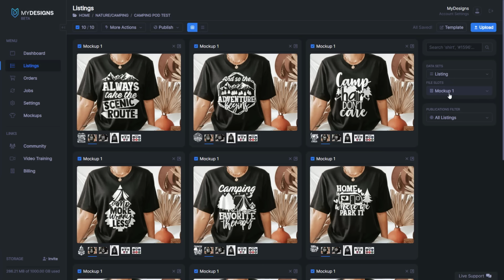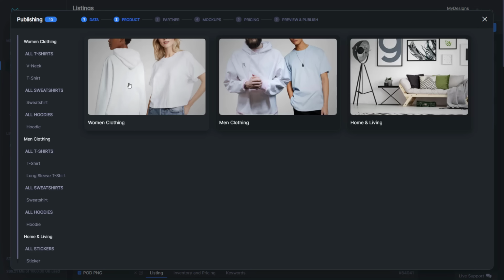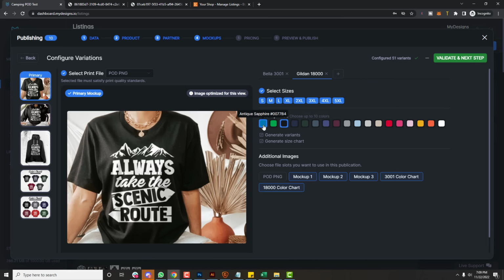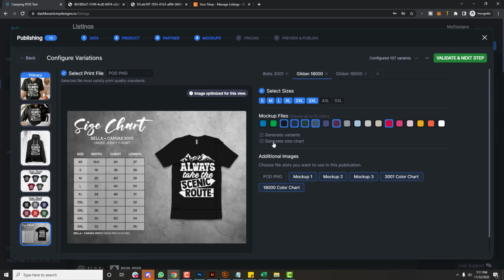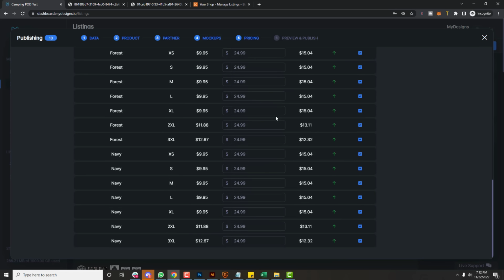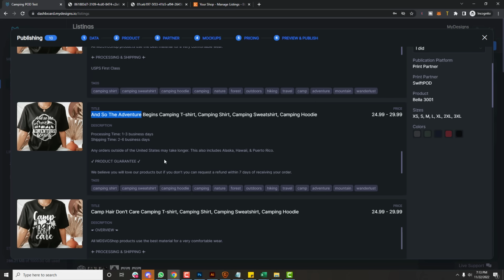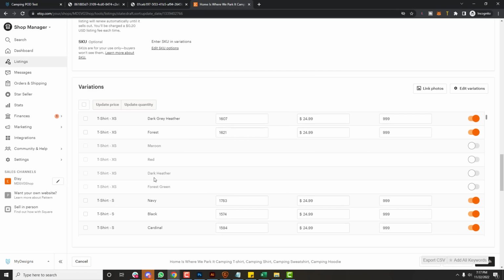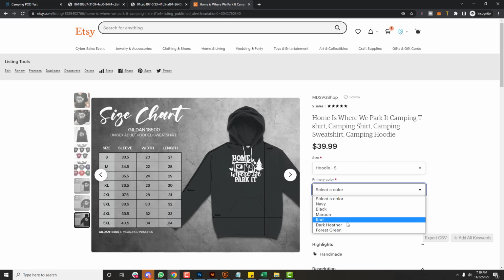How To Publish Multiple Print on Demand Products Under ONE Etsy Listing with MyDesigns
Easily publish multiple Print on Demand product types to to a single Etsy listing with MyDesigns in BULK.

In this video I show you how I published 10 of my designs as 3 different products on a single listing on Etsy the new multi-publish feature we just released at MyDesigns for Pro and Pro Plus members!

It's never been this easy to upload designs, create listings, generate mockups, and sell them on as POD products on a single Etsy listing than now...

MyDesigns aims to automates all time-consuming processes around monetizing your work so that you can focus more of your time on doing what you do best: creating.